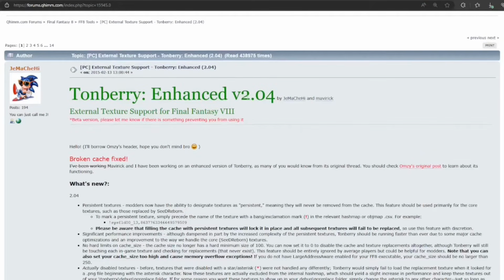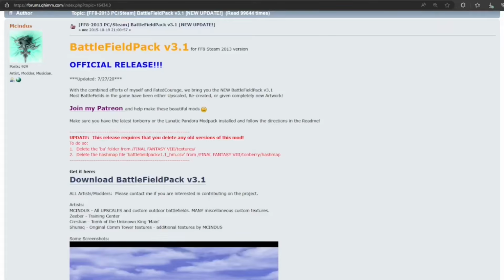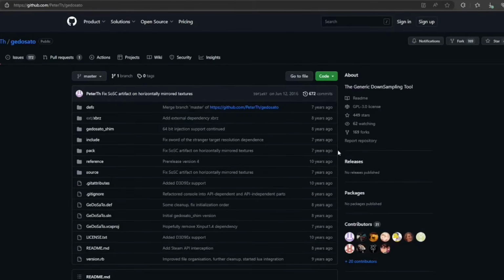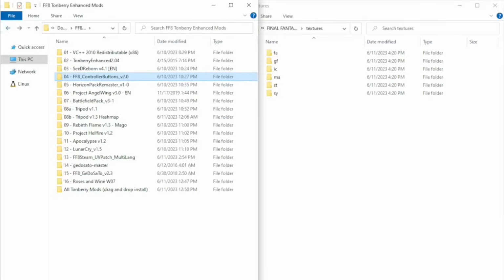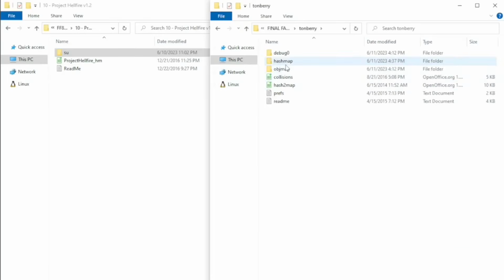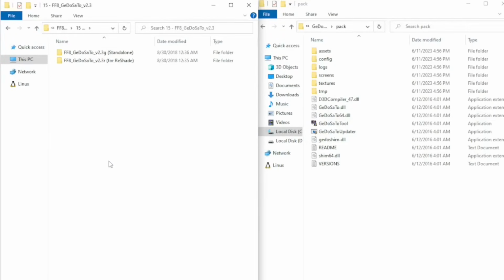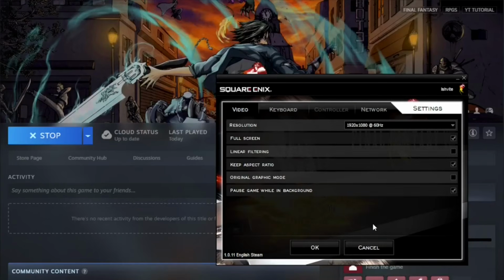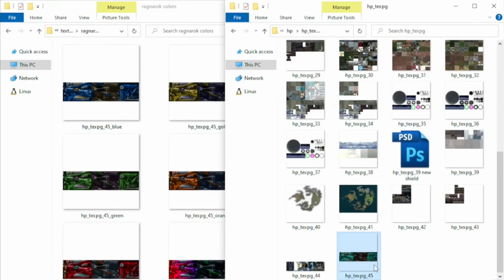Install Final Fantasy 8 Tonberry Enhanced Mods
This tutorial will walk you through the download and installation process for the Tonberry Enhanced Mods for the Steam version of Final Fantasy VIII as well as a few bonus mods.

Make sure to run the game at least once to initialize all the game files before adding any of these mod files.

I don't recommend using GeDoSaTo anymore. There are better programs like ReShade that do the same thing but are still being actively supported. That being said, if you still wish to use it then you need to disable UEFI Secure Boot for GeDoSaTo to run properly. As this is a security feature that protects against malicious software being installed when your computer boots up, please research online and educate yourself before turning off UEFI Secure Boot. Remember, this is a completely optional mod that only slightly sharpens the game graphics. If you run into any game crashes or other issues after installing the mods try running it without GeDoSaTo to see if that fixes things.

Timestamps
00:00 Download Mods
11:02 Install Mods
26:52 Check Mods Montage
31:38 Alternate Textures

Many of you have asked how to replace the Gunblade cursor. I've edited some files that will give you back the finger icon. Keep in mind I haven't tested it much and it is not a "professional" job, but it should be good enough to not take away from your game experience. Here's the files link:

Drag-and-Drop the files from the finger_icon folder into the FF8 textures\ic\iconfl01 folder and you will have the finger icon again! I've also included a copy of the Gunblade cursor files in case the finger cursor files mess something up.